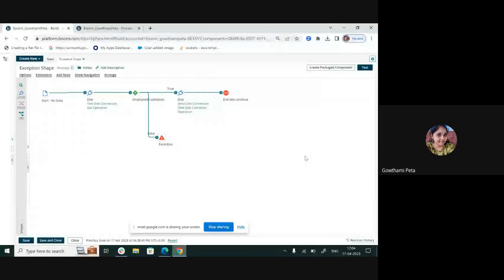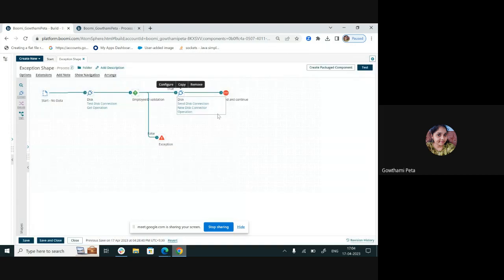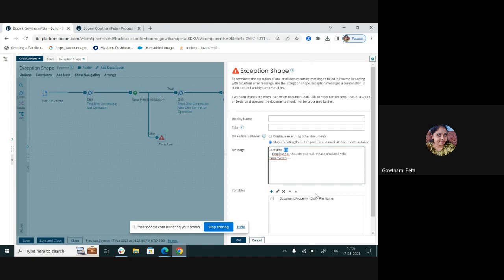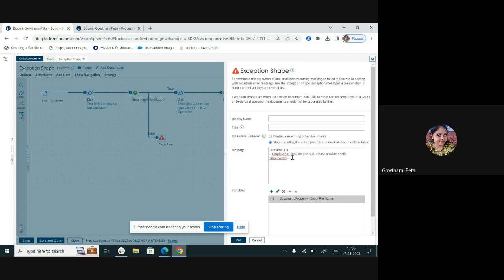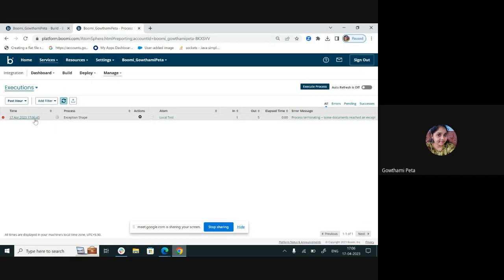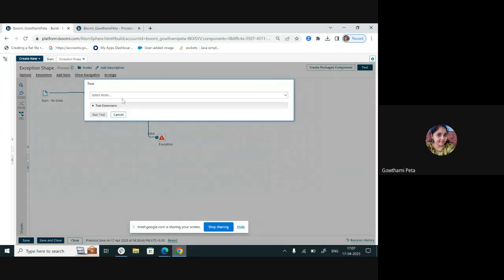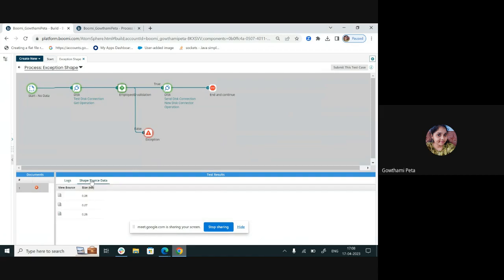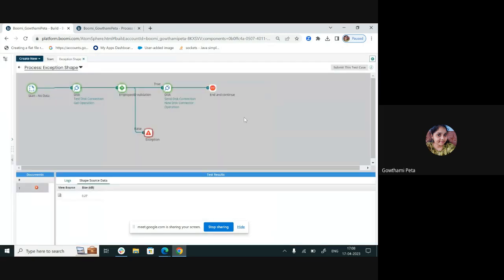Exception Shape: Part2 - Example